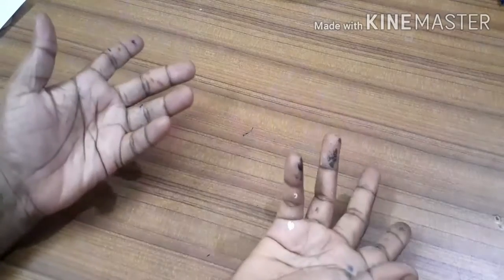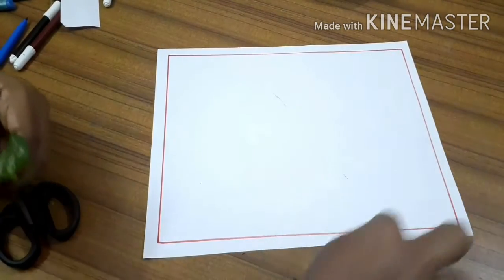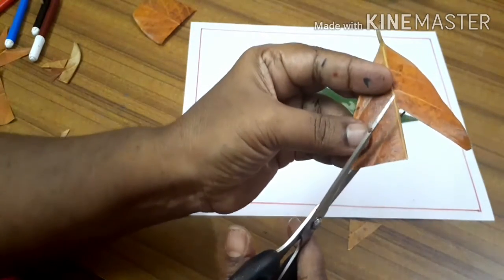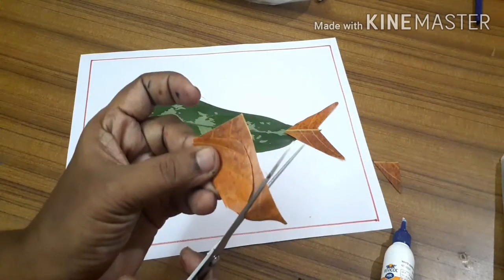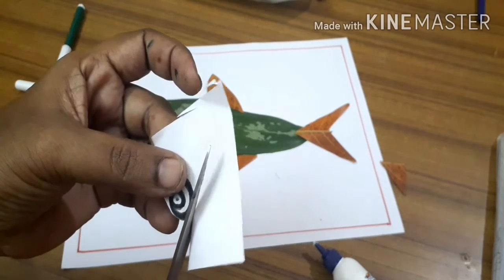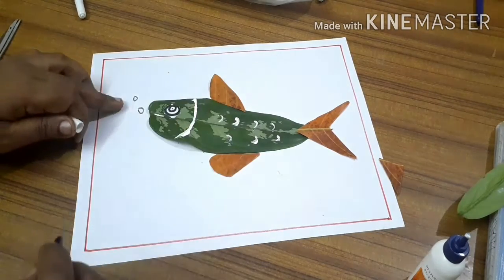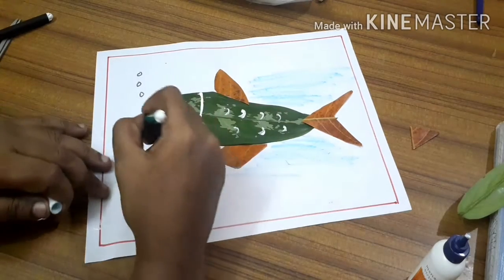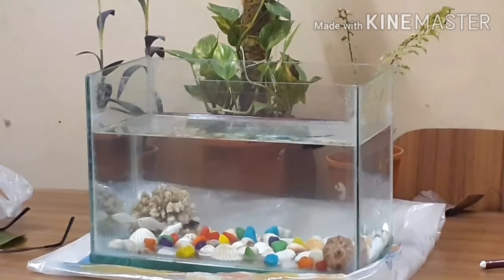How to make leaf art fish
Leaf art